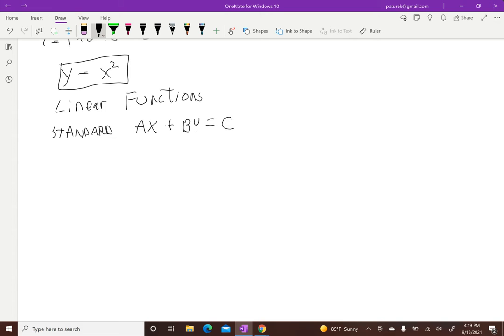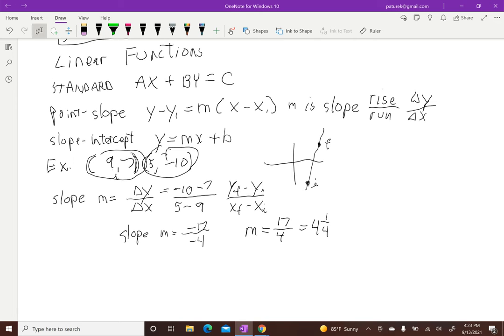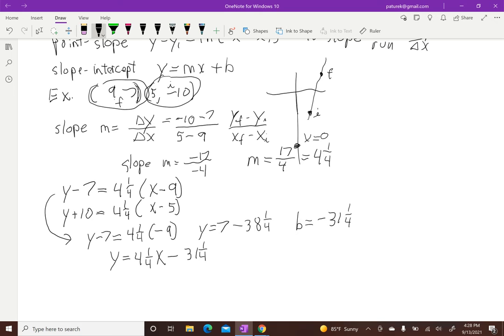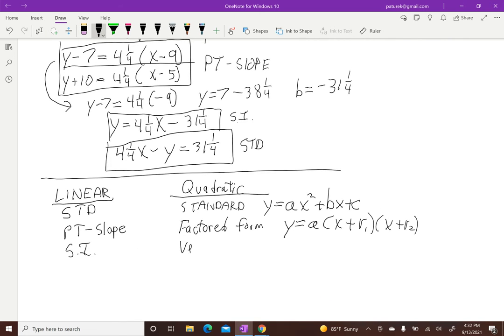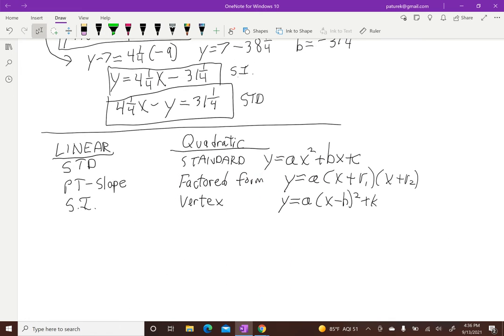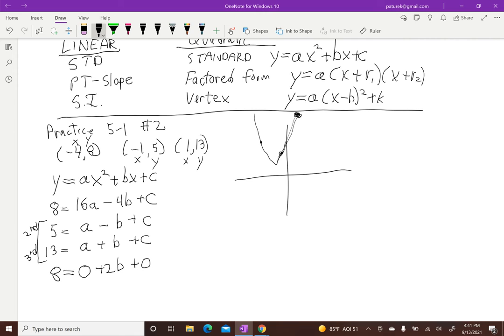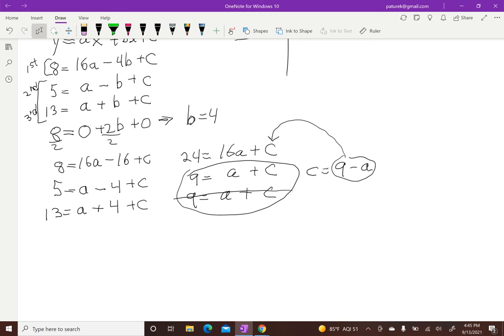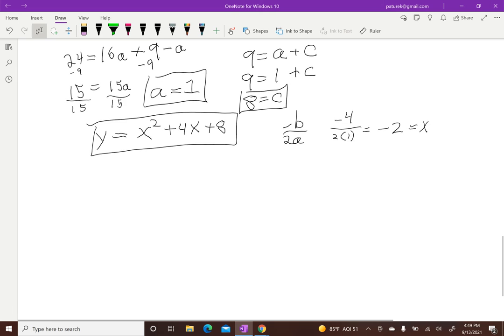Linear Functions AND Finding a Quadratic Fit: Sep 13, 2021